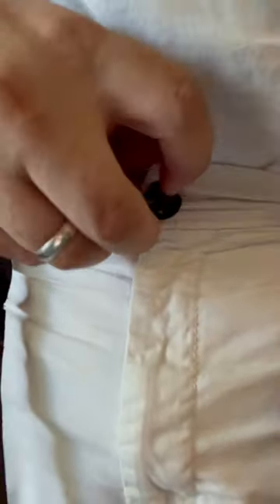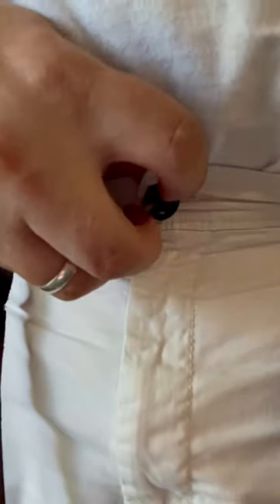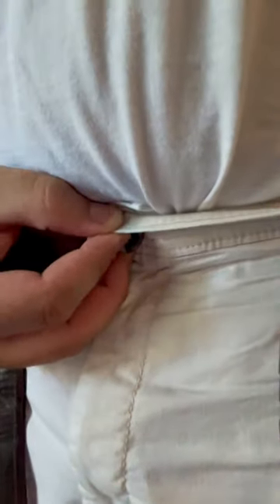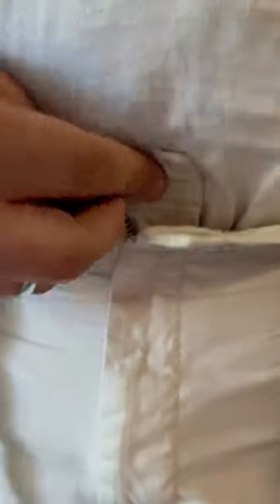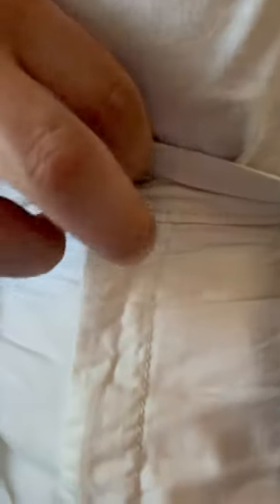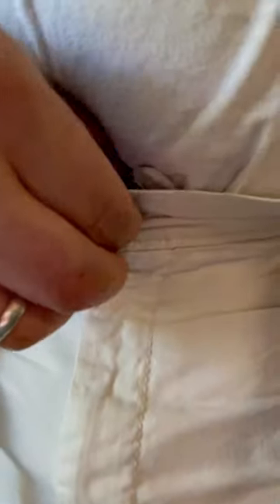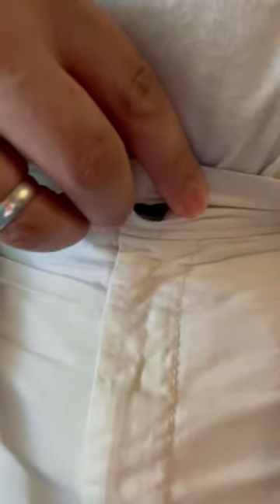Special request time! 😁 This is how I button and unbutton my shorts/pants with one hand.